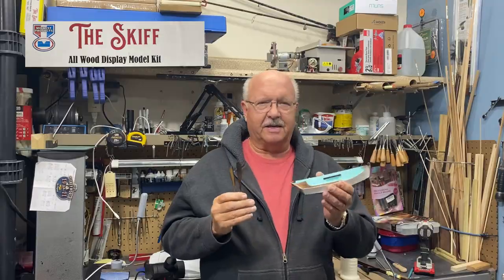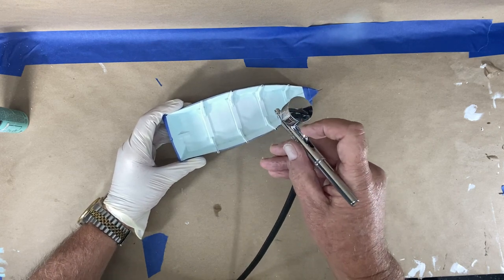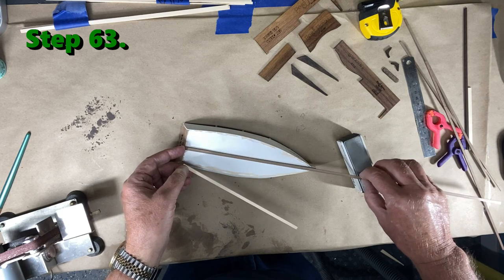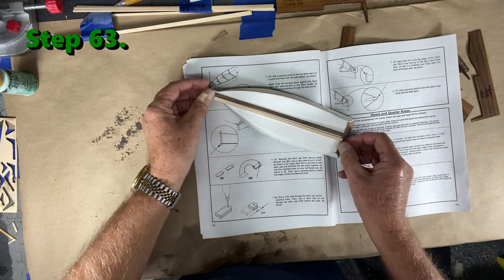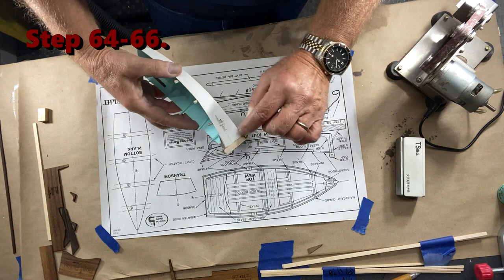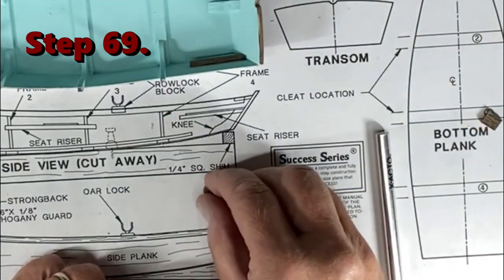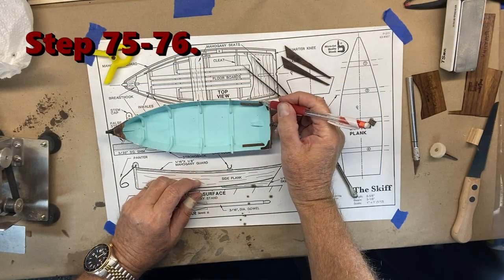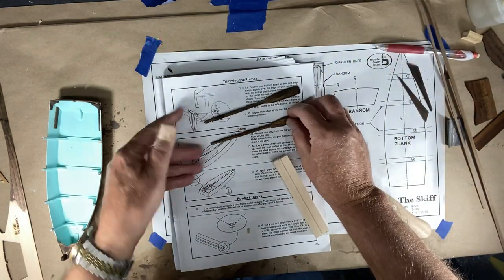The Skiff Part 3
This is the third in a series of 4 and covers detail in building this starter level boat. Available kit to purchase from modelexpo-online or copy and paste this link for information and current pricing